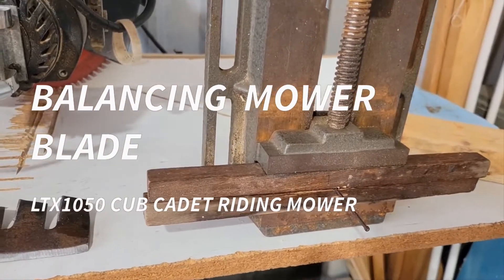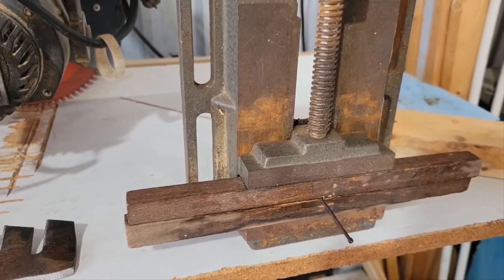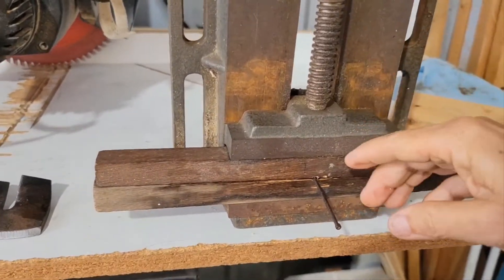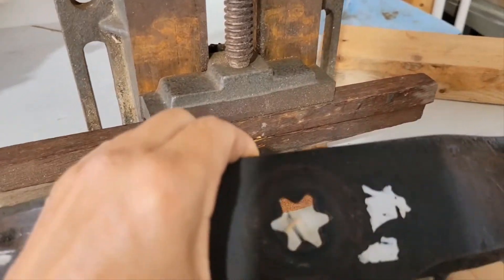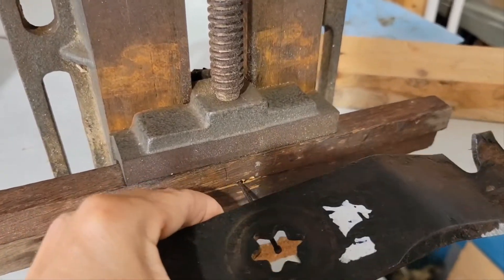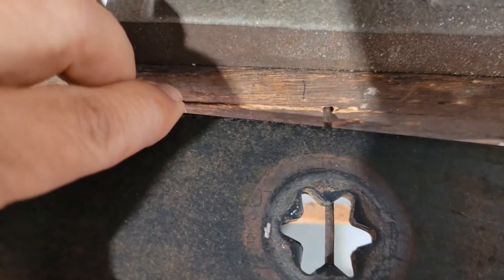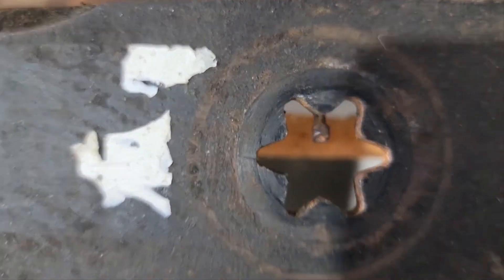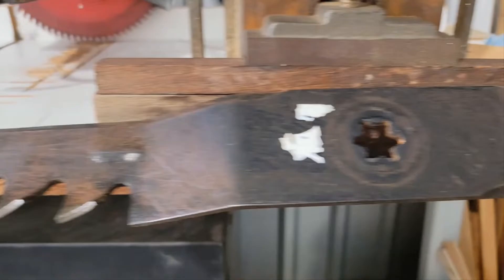BALANCING MOWER BLADE FOR CUB CADET LTX1050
These blades had a lot of gunk on them. I cleaned them by soaking in a 5 gal bucket of water. Then scraped with a large flat screwdriver tip to get the rough stuff off. Then used some dish soap and green scouring pad on them.
I usually don't worry about balancing my blades, but with this mower having 3 blades I thought I better balance them, especially since we sharpened them with a grinder. They also had been installed backward for who knows how long.
It's not an ideal way for these blades because of the star center.
My model number is
13WQ91AP056

See Update where I verified and tested the nail balanced blades with a blade balancing tool.